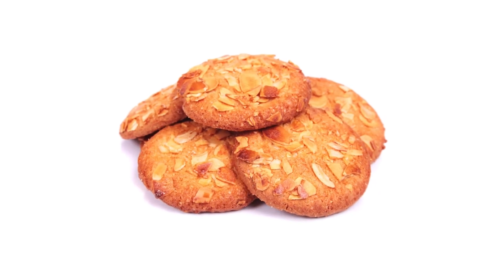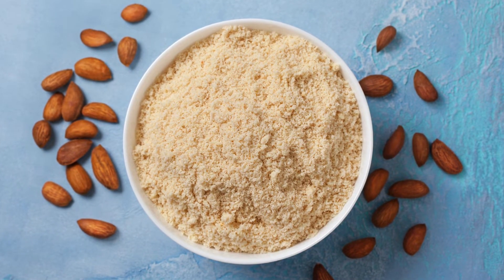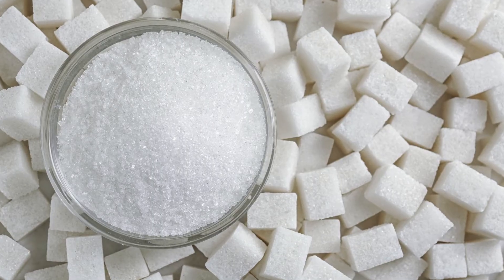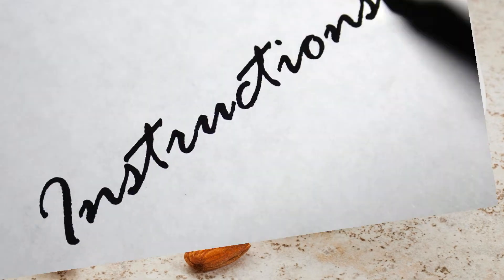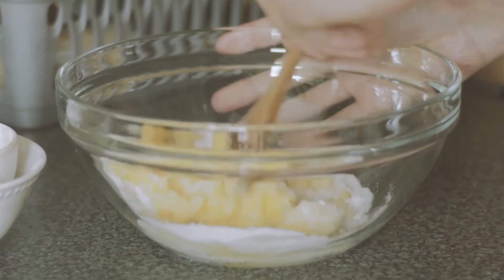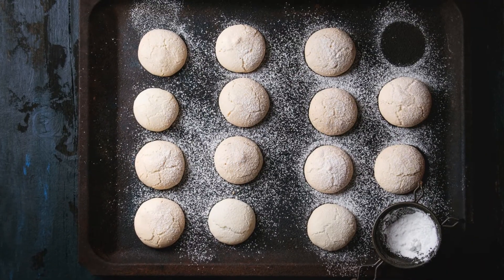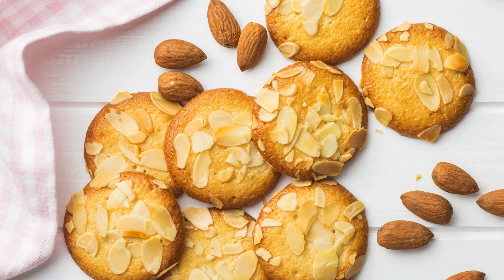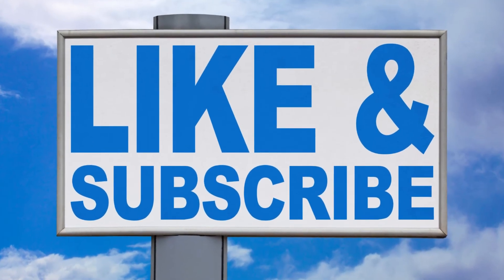Delicious Gluten Free Almond Cookies Recipe- Easy, Healthy Baking for All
Almond cookies have long been a delightful treat savored by many, but those with gluten sensitivities or celiac disease often find themselves unable to enjoy these sweet delicacies. However, the evolution of gluten-free baking has opened up a world of possibilities, allowing everyone to indulge in these delicious treats. This recipe for gluten-free almond cookies not only caters to those with gluten intolerance but also offers a healthier alternative to traditional cookie recipes.
Ingredients:
1. Almond Flour: The star of this recipe is almond flour, which is both gluten-free and rich in nutrients. It provides a nutty flavor and a tender crumb, making it an excellent substitute for wheat flour.
2. Baking Powder: To ensure our cookies rise beautifully, we use gluten-free baking powder.
3. Salt: Just a pinch to balance the sweetness.
4. Unsalted Butter: This adds richness and helps in creating a soft texture. For a dairy-free option, coconut oil or vegan butter can be used.
5. Granulated Sugar: To sweeten the cookies. For a healthier twist, coconut sugar or a sugar substitute can be used.
6. Egg: This acts as a binder. For a vegan alternative, a flax egg can be used.
7. Vanilla Extract: For that classic cookie flavor.
8. Almond Extract: This enhances the almond flavor, making the cookies more aromatic.
9. Sliced Almonds: For topping, adding a delightful crunch.
Instructions:
1. Preheat and Prepare: Begin by preheating your oven to 350°F (175°C). Line a baking sheet with parchment paper for easy cleanup.
2. Mix Dry Ingredients: In a medium bowl, whisk together almond flour, baking powder, and salt. Ensuring these ingredients are well mixed will result in a consistent cookie texture.
3. Cream Butter and Sugar: In a larger bowl, cream together the butter and sugar until light and fluffy. This process aerates the mixture, contributing to a lighter cookie texture.
4. Add Wet Ingredients: Beat in the egg, vanilla extract, and almond extract until well combined. The mixture should be smooth and homogenous.
5. Combine Wet and Dry Mixtures: Gradually add the dry ingredients to the wet mixture, mixing until just combined. Avoid overmixing to keep the cookies tender.
6. Shape Cookies: Scoop tablespoon-sized balls of dough and place them on the prepared baking sheet. Flatten each ball slightly with your fingers or the back of a spoon.
7. Add Toppings: Press a few sliced almonds onto the top of each cookie for a decorative and crunchy finish.
8. Bake: Bake the cookies for 10-12 minutes, or until they are lightly golden around the edges. They will continue to firm up as they cool.
9. Cooling: Allow the cookies to cool on the baking sheet for about 5 minutes before transferring them to a wire rack to cool completely.
Nutritional Benefits and Variations:
Almond flour is not only gluten-free but also lower in carbs and higher in protein and fiber compared to traditional wheat flour. This makes these cookies a more nutritious option. For those looking to reduce sugar intake, natural sweeteners like stevia or erythritol can be substituted.
Serving and Storage:
Serve these cookies with a cup of tea or coffee for a delightful snack. They can be stored in an airtight container for up to a week, making them a convenient treat for any time.